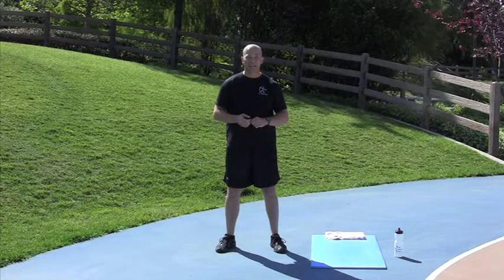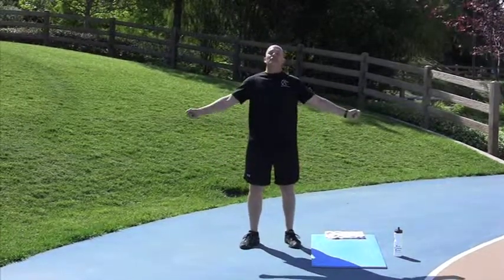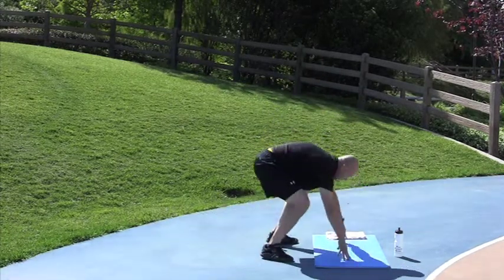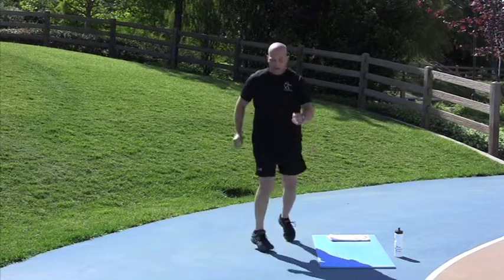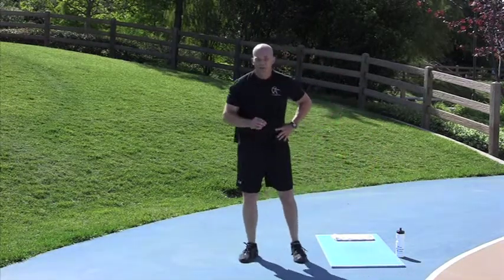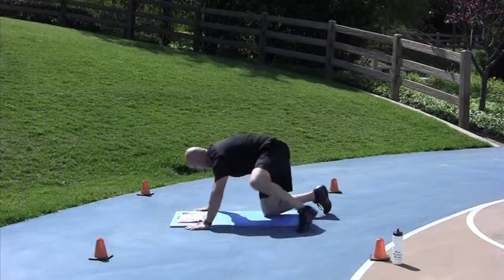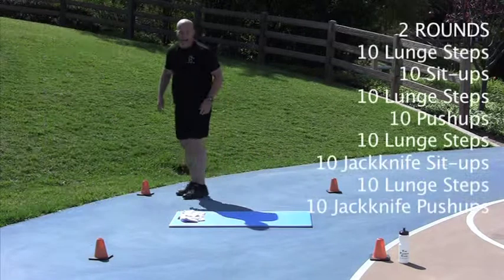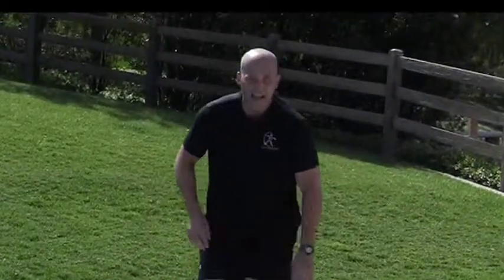TFC Online Personal Trainer - Day 15 - Lunge Box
This is Day 15 of The Fitness Camp's Online Personal Trainer Workouts. If you haven't completed the Escalation Phase, we suggest you do, even if you're in good shape. The exercises today Lunges, Sit-ups and Pushups. You'll need cones (or cups, keys, etc.), a towel and a bottle of water.